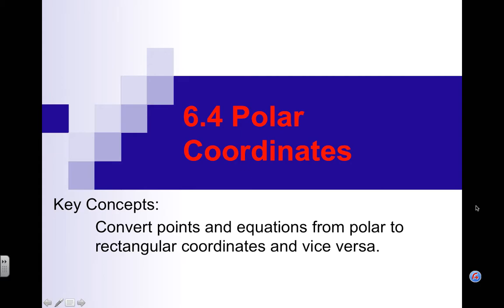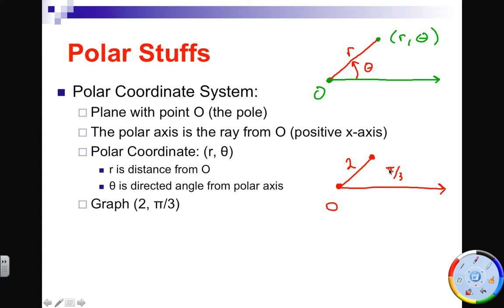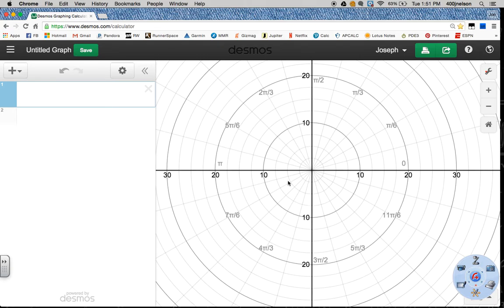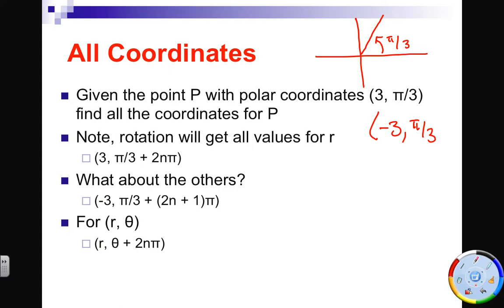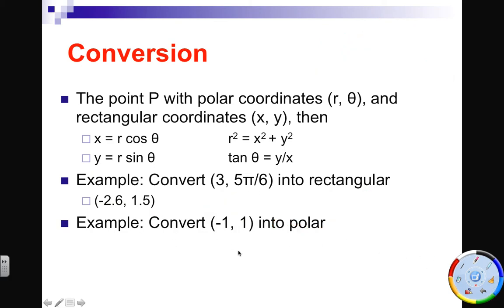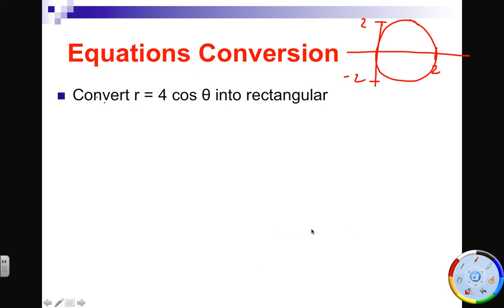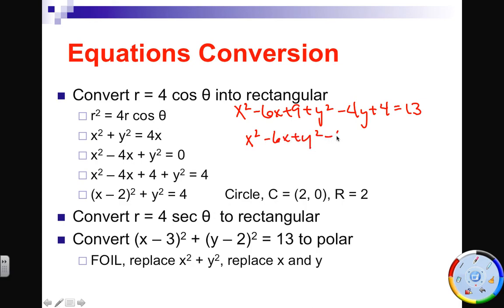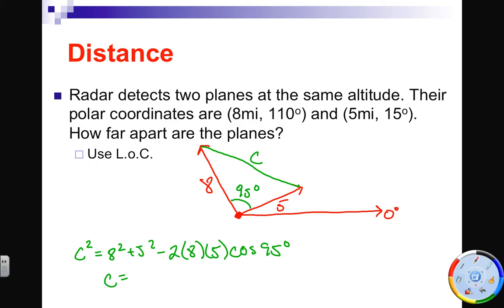6.4_Polar Mode_PreCalculus Honors